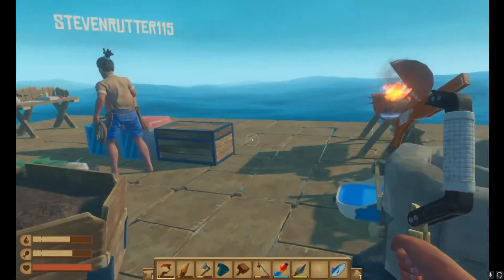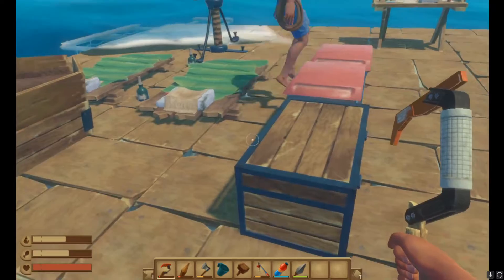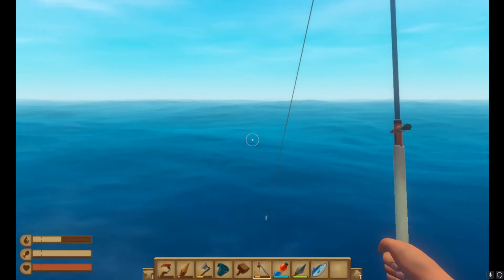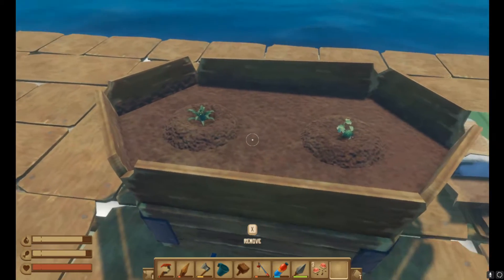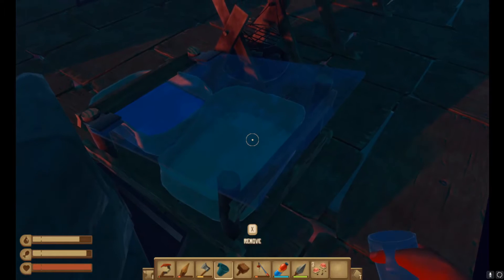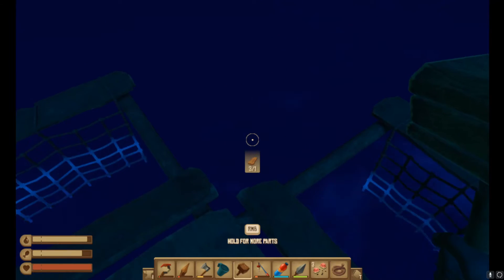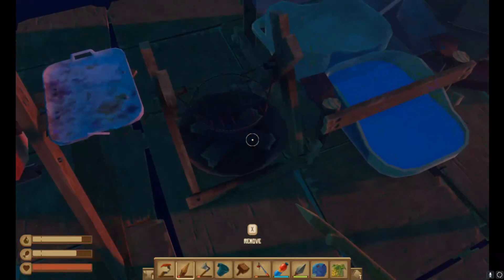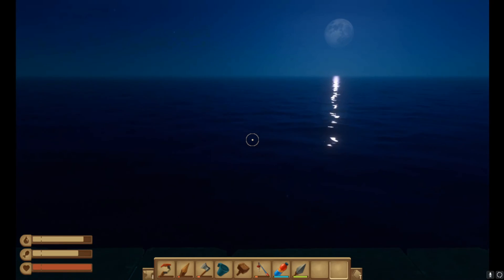Welcome back to Nations Raft ep8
Hi everyone & welcome back, today we gather more sinking rafts, more islands & researched more cool things, lets go.

--My Nations Creators, check out their sites also--
bigc4life08 / Cody Gaming Corners / Crazy Gamer Emm / KingJay Gaming / Silent Parallax / Taru Hunter

--My Nation Supporter--
DrkShdw

--My Awesome Top Supporter--
KingWafflemongerGaming (miss you King)

--My Awesome Supporters--
Automated / Baky / CountryGirl626 / cwerther / Grunk / hawkins4x4 / Jassett4315 / JDOGG-01 / leshasta-girlygamer / MissLid / ODog1970 / pyrostar / Spray N Pray / Starseer115 / xv_Direwolf

--My Awesome Best Friend n Server Admin--
TBF Gaming1124